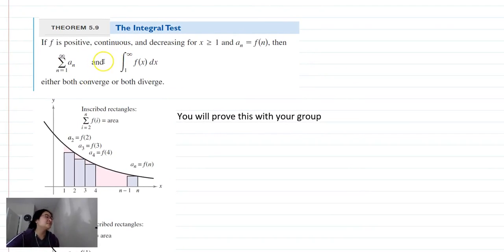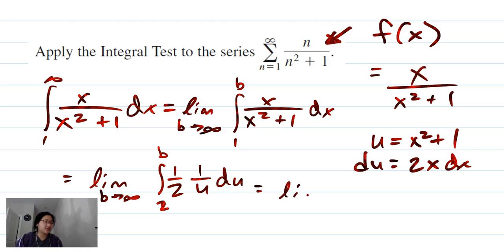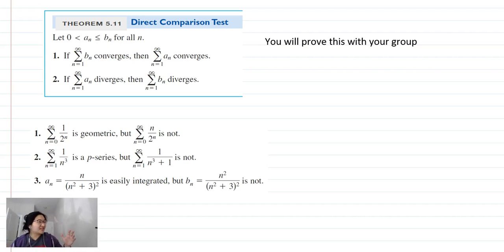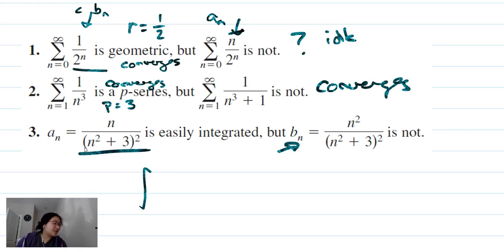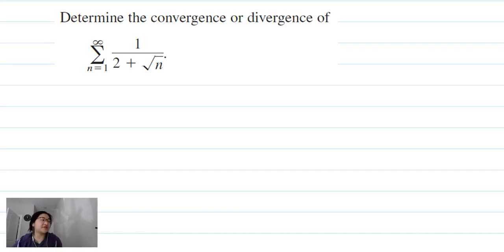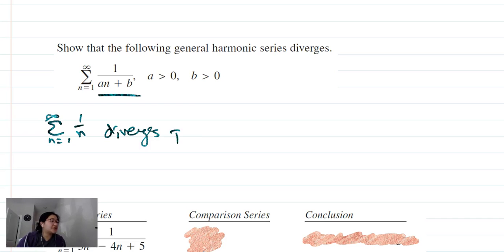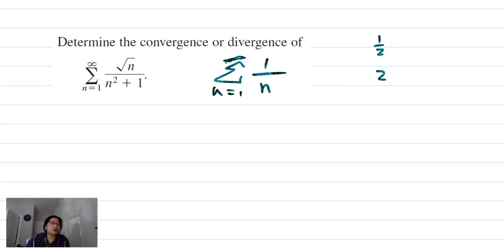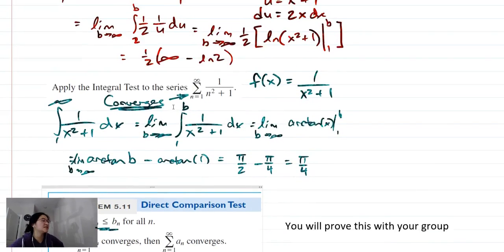AP Calc Vol 2 - Section 5.3 Integral Test - Section 5.4 Comparison Tests